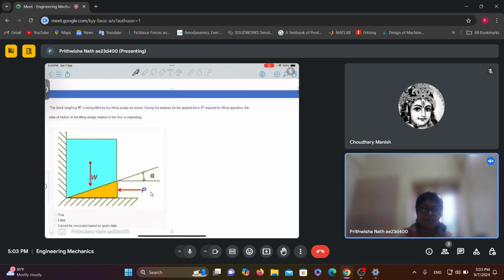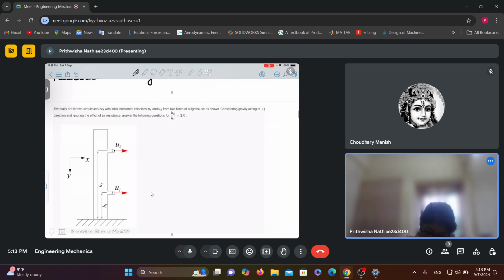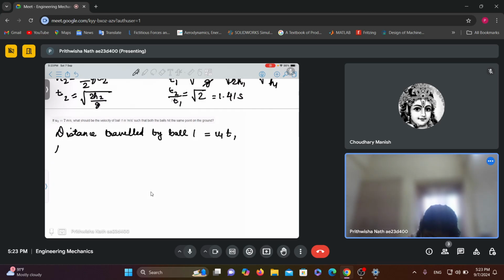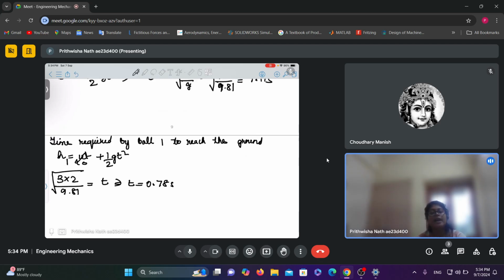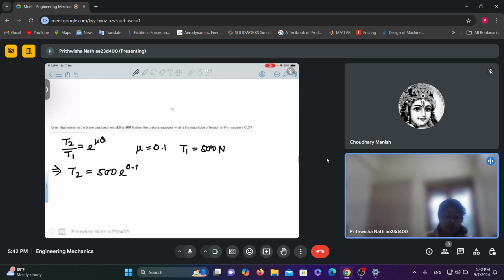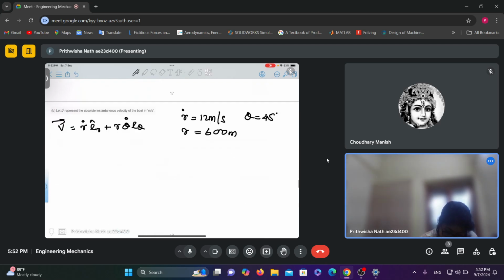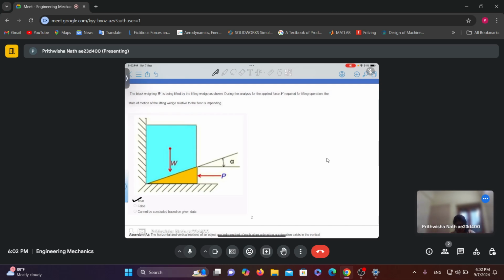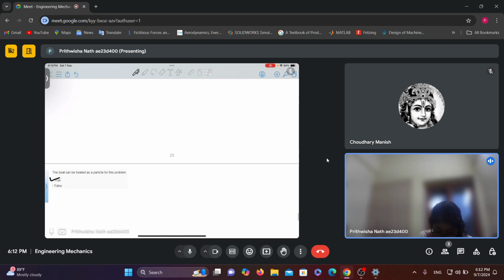ENGINEERING MECHANICS WEEK 7